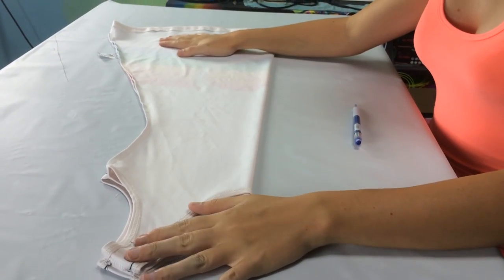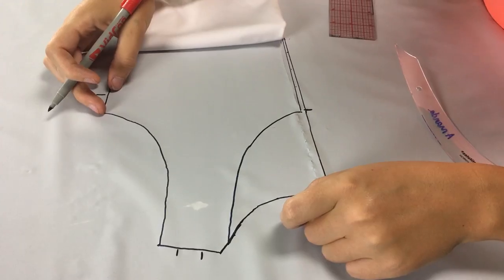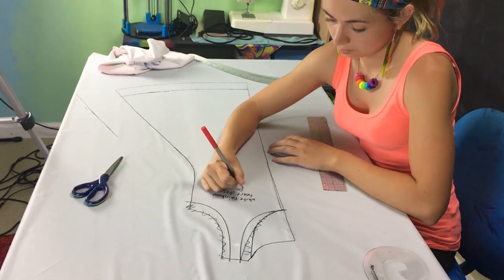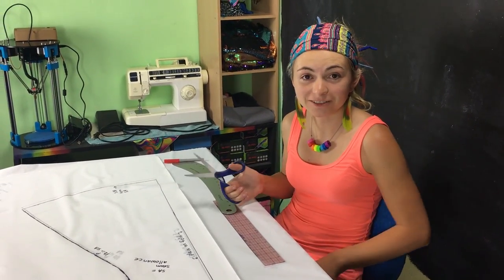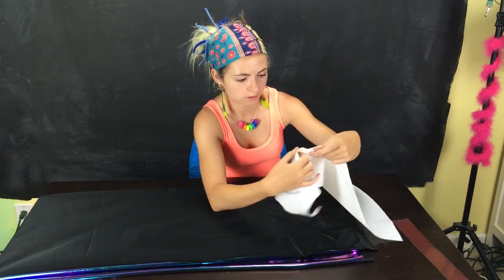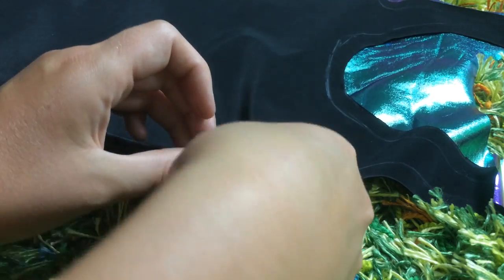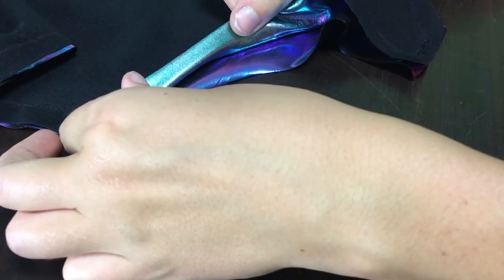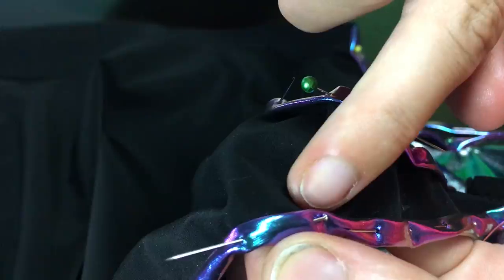HOLO Color Changing Dress! DIY Copy an Old Dress Tutorial (simple)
*HOW TO COPY AN OLD DRESS!* Replicate your favorite clothes!
(To make a new one that fits you perfectly!) Trace the old dress to make a pattern, then sew it on new beautiful fabric!
This is an easy, simple dress to make!

I’m a 3D printing pen expert. I love making creative 3D pen creations as well as reviewing the latest 3D printing products + I make videos on 3D pens / printing technology, hair dye, Chalk board cars, Spray Paint Art, How to/DIY, Reviews, and MORE!
Check back on Saturday for my next video! Also, if you like my videos please SHARE them!